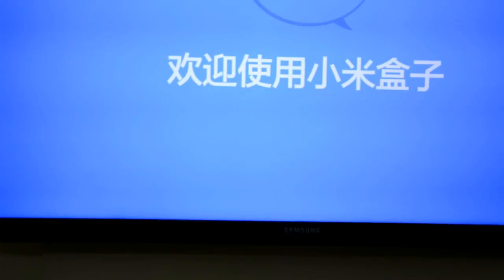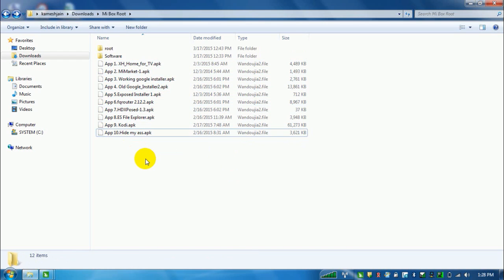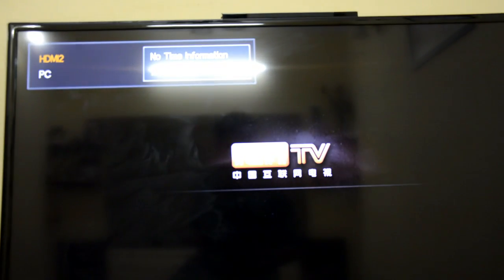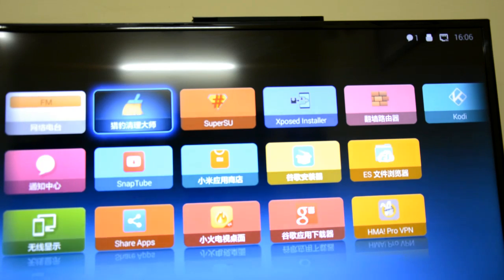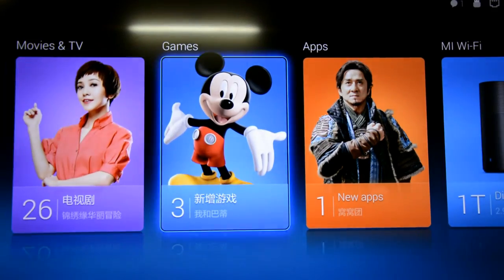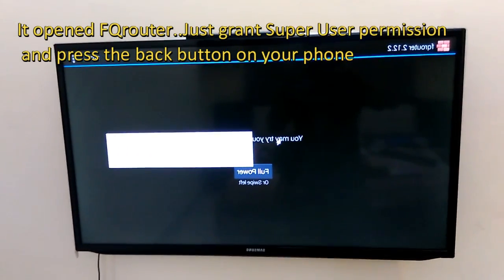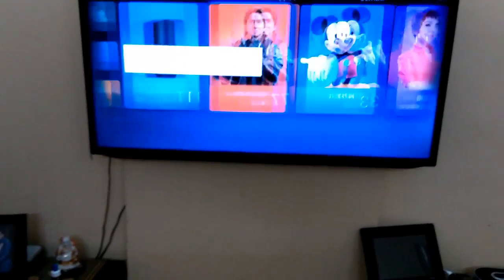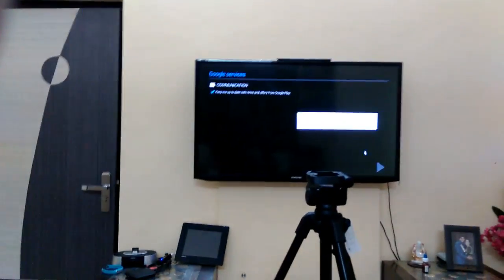Tutorial - Xiaomi MiBox TV (Hezi) - English UI Language Change - Root & Google Play Installation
Description and step by Step Instructions
Section A: What we need for Setup
1) We need a laptop, a micro usb cable for connecting Mi Box to Laptop and preferably if you have a wireless mouse & keyboard connected to Mi Box that would be added advantage.

2) We need below mentioned folders & files to be available on our laptop to start with. This can be downloaded using dropbox links provided.